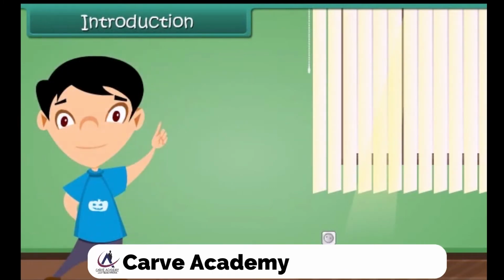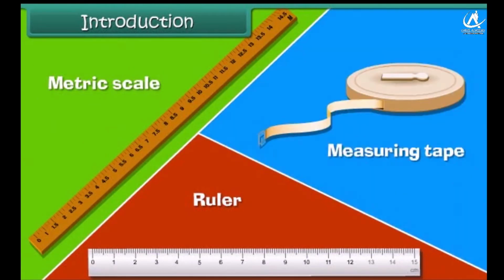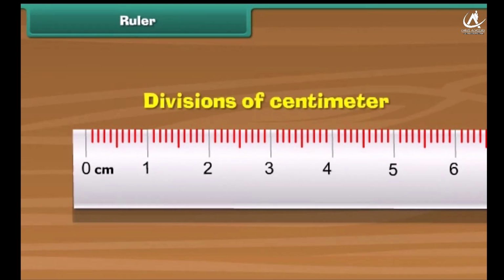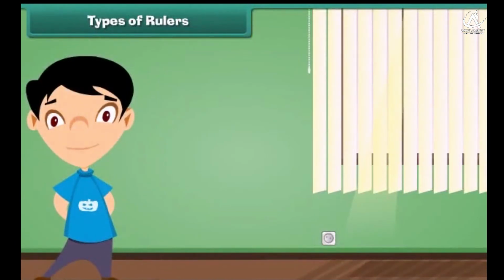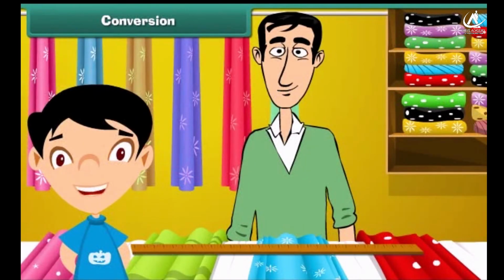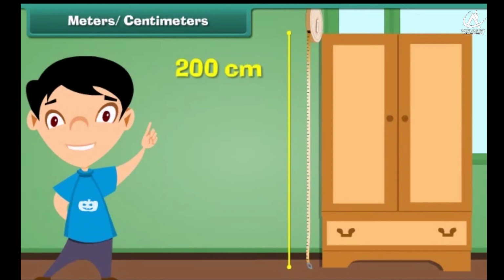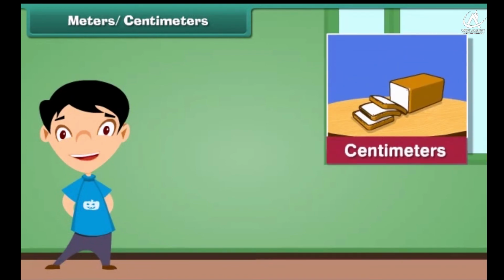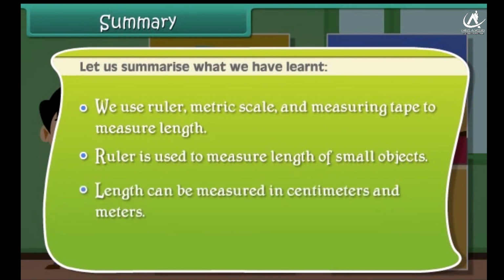Measurement of Length, Class-3rd, Subject-Math, In English